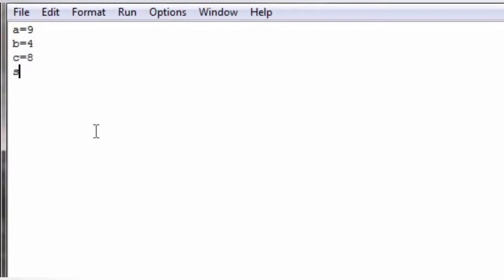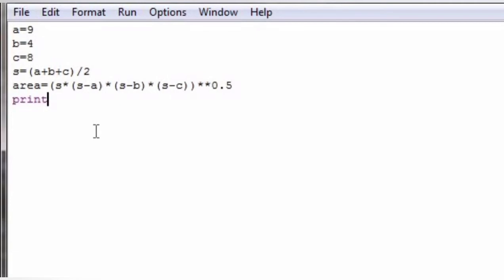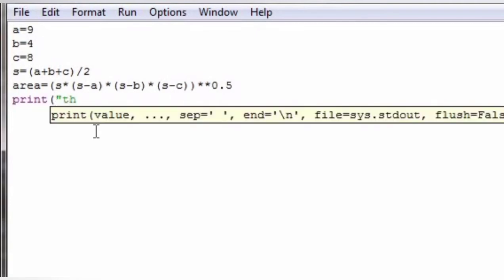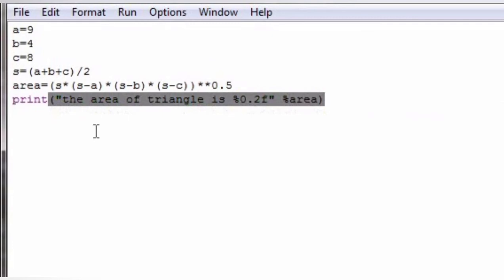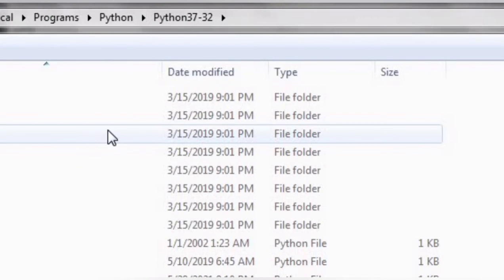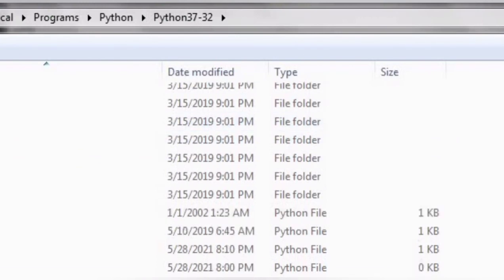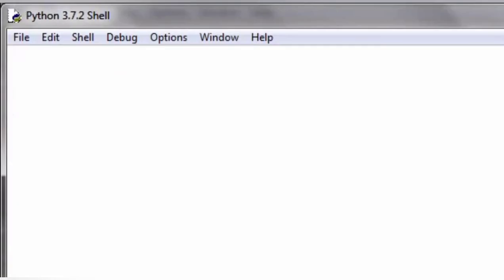PYTHON PROGRAM TO FIND AREA OF TRIANGLE 📐, PYTHON PROGRAMMING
hello my name is bablu , in this video I told how to find area of triangle using python app